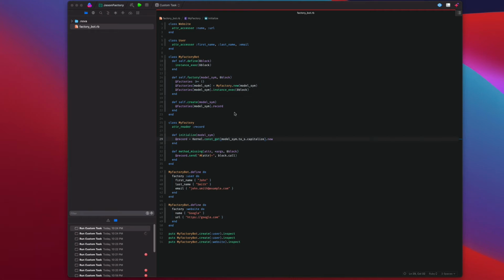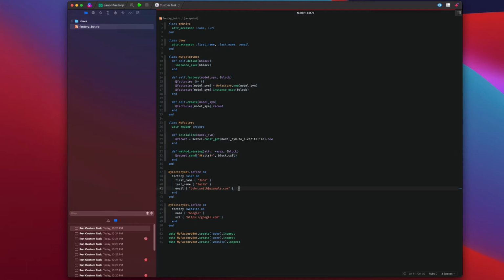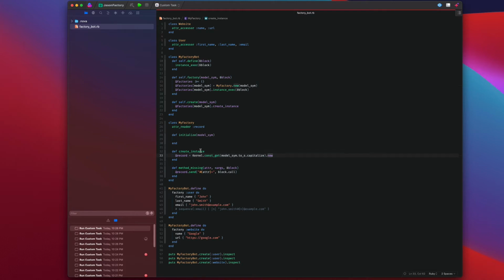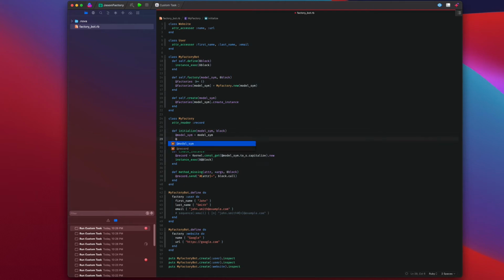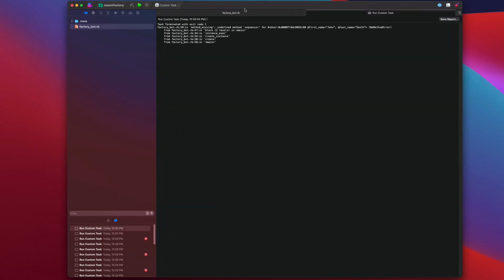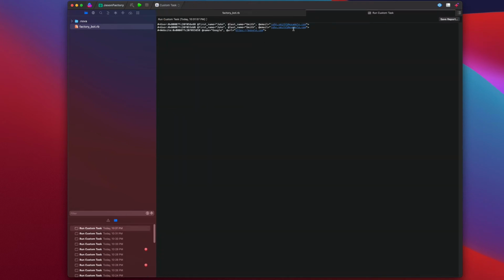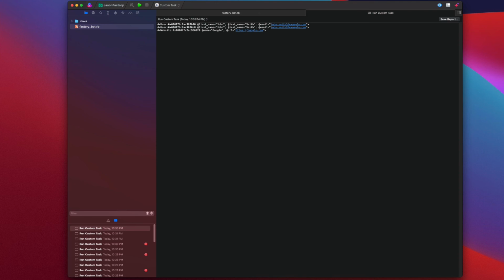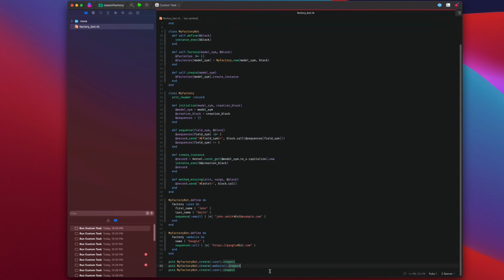Understanding Factory Bot sequences by coding your own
Learn the magic behind Factory Bot sequences by building it from scratch for yourself.